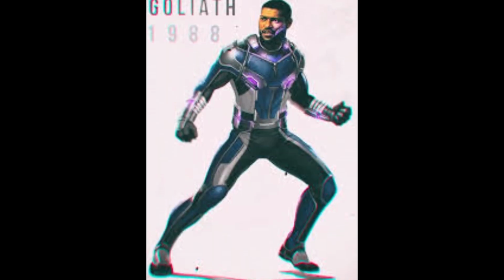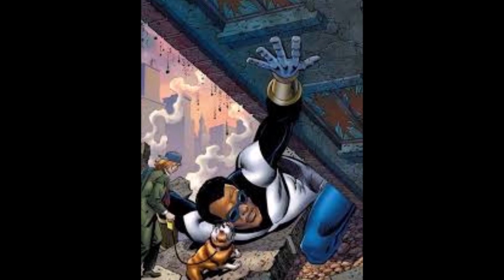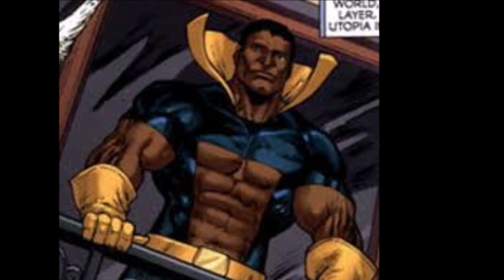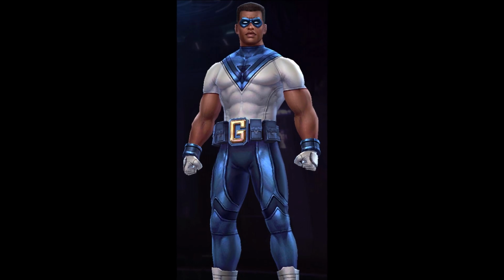Black Goliath - Comic Book Origins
Comic Book Origin is a video series where we look at the first appearance of any super hero, villain or team. This week we are reviewing the first appearance of Bill Foster The Black Goliath.

COMIX DIVISION
VARIOUS
CHRIS BARFIELD
TODD VANPOOL
BRIAN GASKILL
FEISTY FAN GIRL
UNRANKED CHEVRON
SLIGHTLY PEEVED CANADIAN
RICARDO MEDINA
KENNETH CURTIS BROWN
JASON CLARK
TIGERMASKENRH
PATRIOT CAT
SKYE ROSEBOOM
JESSE NOVACEK
ANDREW SALMONS
CAMDEN MAZZONE
NATHAN STANO
KRISTIAN SOUTHAN
J FAIRCLOUGH
DH
GR
THANK YOU TO EDUARDO LOPEZ FOR OUR PROFILE PICTURE
THANK YOU TO NERD WONDER FOR OUR BANNER ART ON TWITTER
THANK YOU TO MR. E 2099 FOR OUR COMIC BOOK THUNDERDOME THUMBNAIL BACK DROP A
THANK YOU TO CORRUPT FOR OUR COMIC BOOK THUNDERDOME THUMBNAIL BACKDROP B

PLEASE CHECK OUT OTHER YOUTUBERS
COMIX DIVISION
The Home Grown Tourist
X-TREME Movie Shows